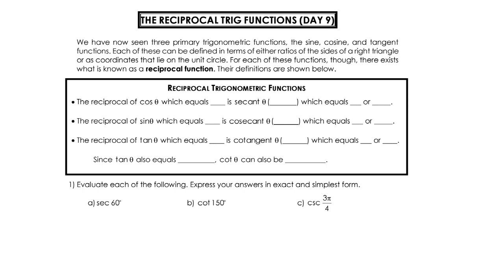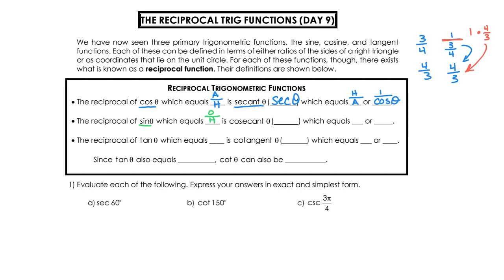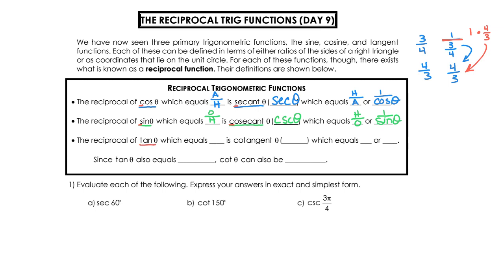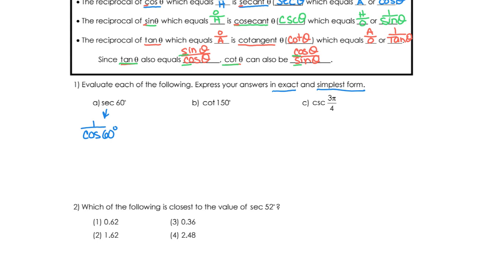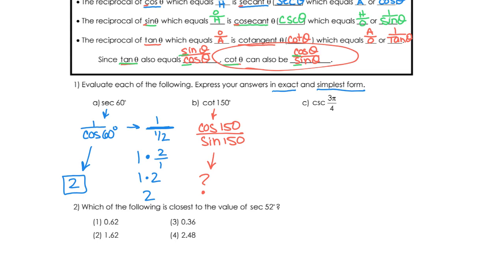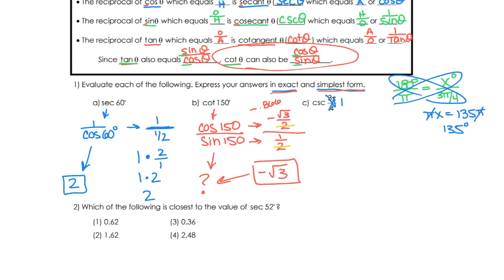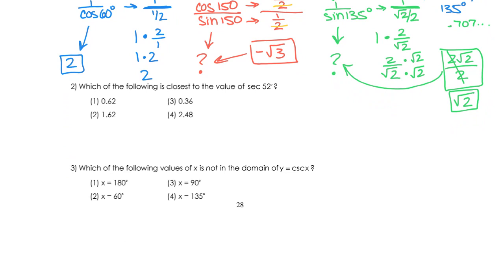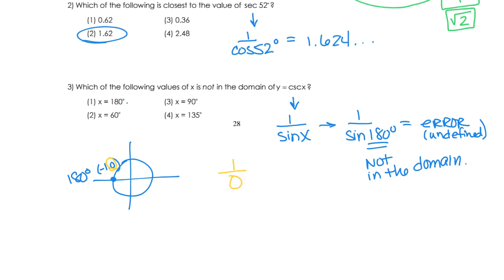A2 Unit 11 Day 9 Notes (1)